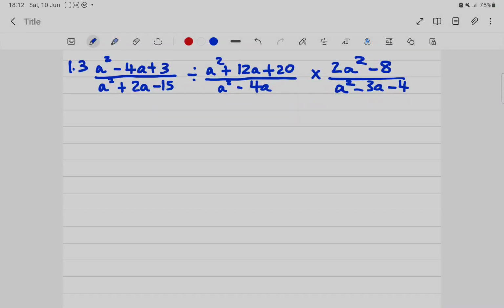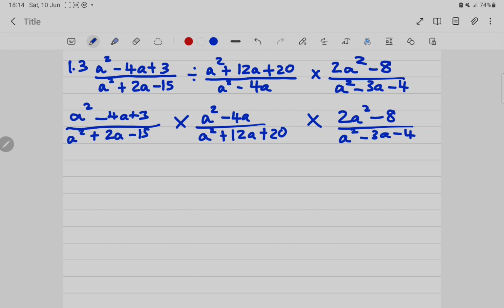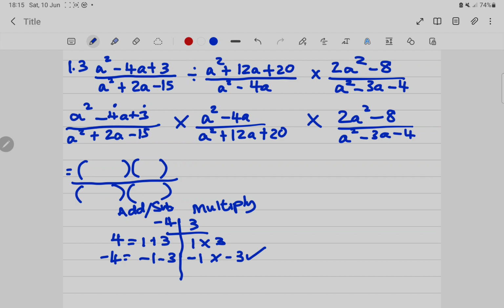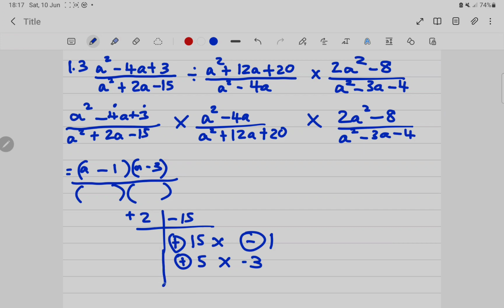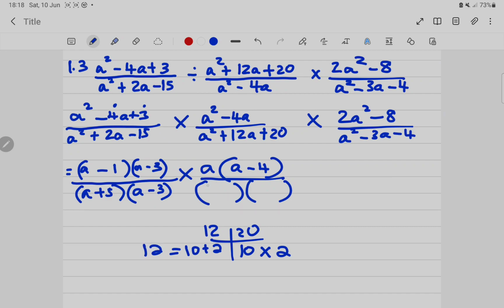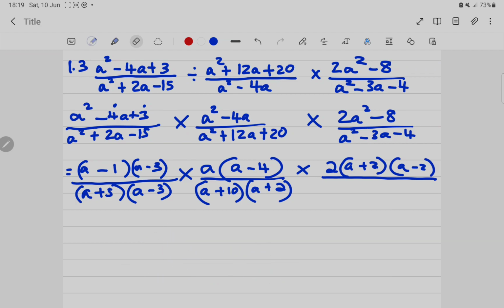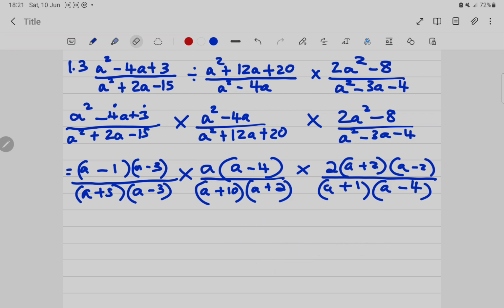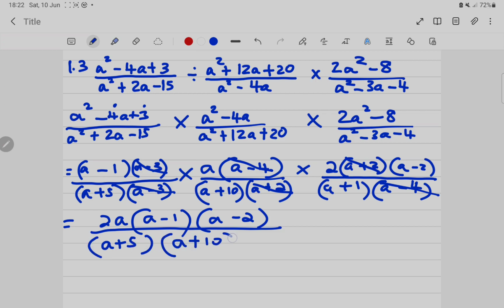MODULE1:MATH N3: Q1.2